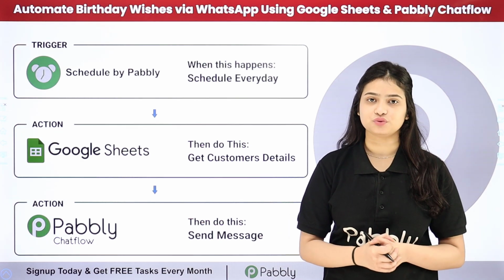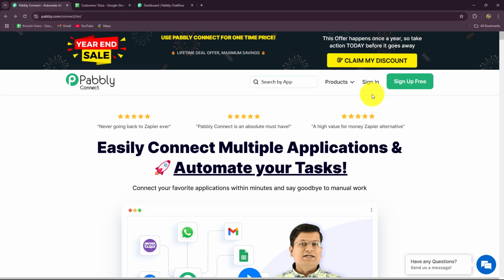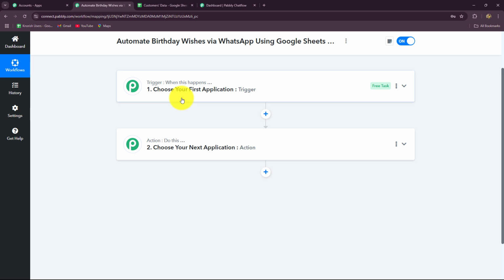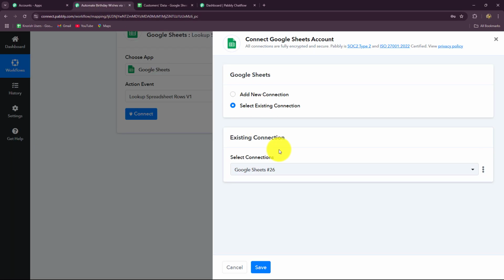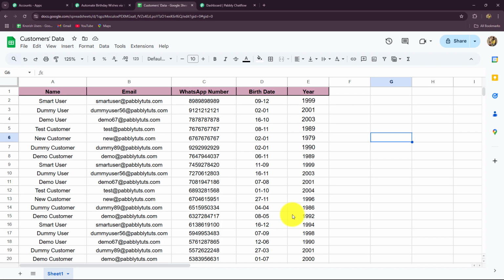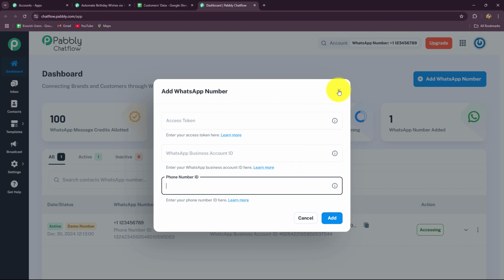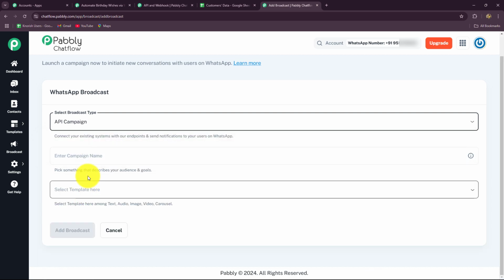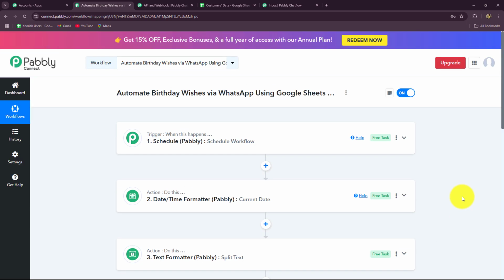How to Automate Birthday Wishes via WhatsApp Using Google Sheets & Pabbly Chatflow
In this video tutorial, we’ll show you how to automate sending birthday wishes via WhatsApp using Google Sheets and Pabbly Chatflow.

Google Sheets is an excellent tool for organizing and storing customer data, including birthdays, while Pabbly Chatflow enables seamless WhatsApp automation. By integrating these tools, you can automatically send personalized birthday messages to your customers or team members directly on WhatsApp, ensuring they feel valued and appreciated.

This step-by-step guide will help you streamline your communication process, save time, and maintain strong relationships with your audience through timely and meaningful messages.

Use Case:-

As the owner of a business, I maintain a customer database in Google Sheets, which includes birthdays. By integrating Google Sheets with Pabbly Chatflow, I can automate the process of sending personalized birthday wishes to my customers via WhatsApp. When a customer’s birthday arrives, the system automatically triggers a WhatsApp message, sending warm wishes or exclusive offers. This not only strengthens my relationship with customers but also adds a personal touch that can enhance customer loyalty and improve engagement without any manual effort.

Benefits of Pabbly Connect:

1. Automation: Save time, money, and resources by automating tasks.

2. Integration: Connect various web services to create efficient workflows.

3. Security: Enjoy industry-standard security for your data.

4. Scalability: Easily add new applications and services to your workflow.

5. Cost-effective: Choose from plans suitable for different business sizes, with no charges for internal tasks.